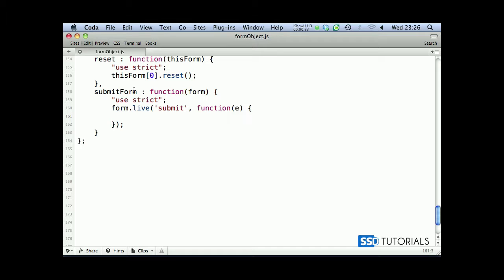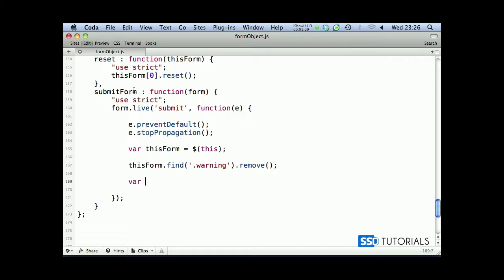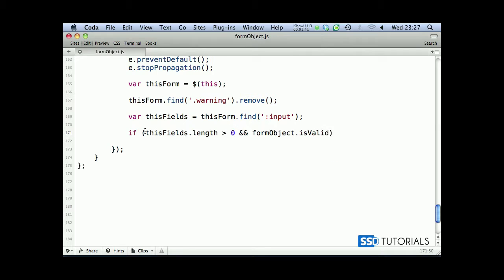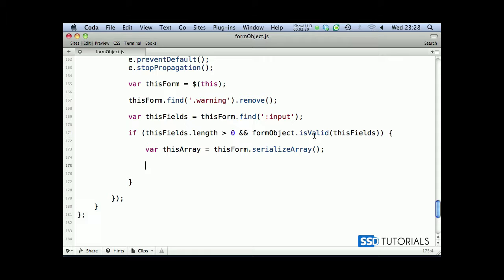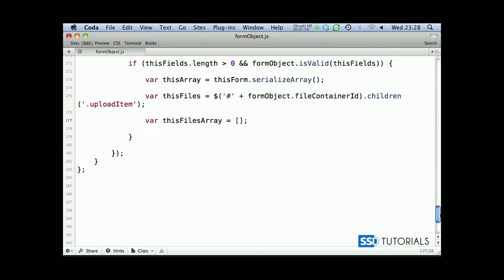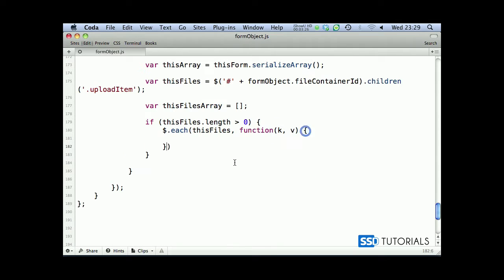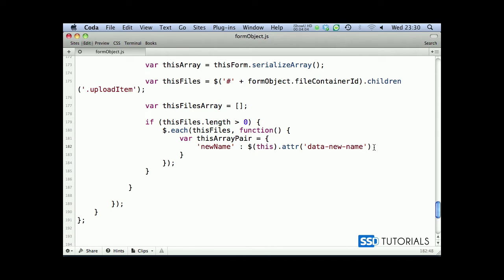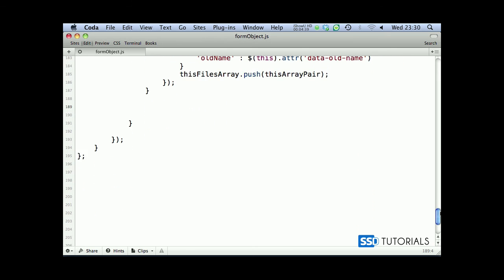02-09: Submit form